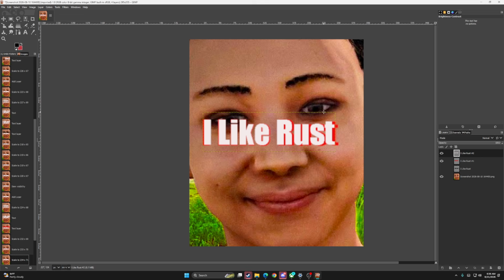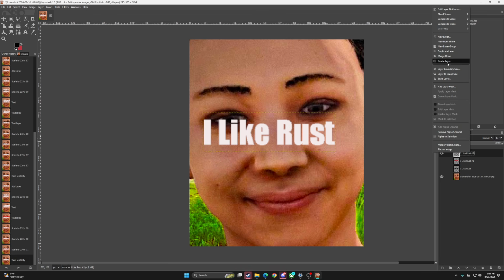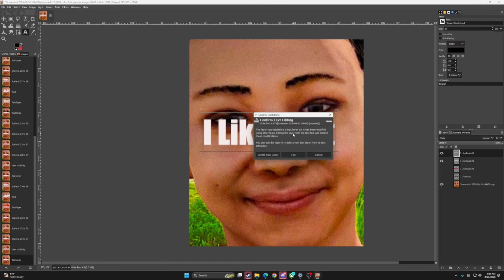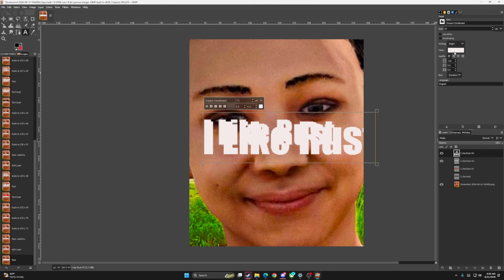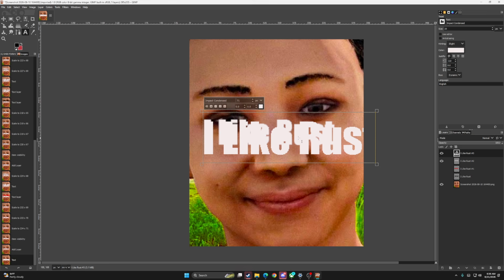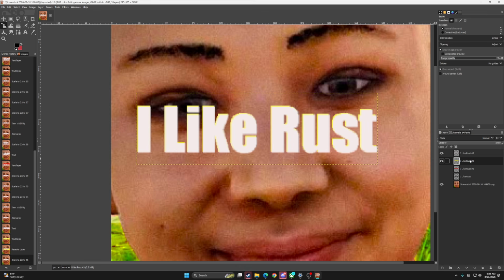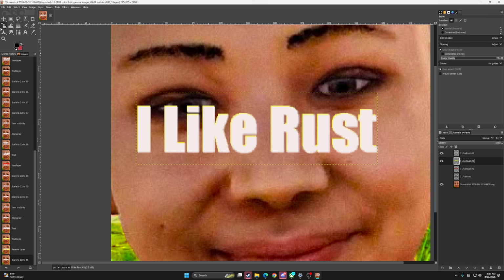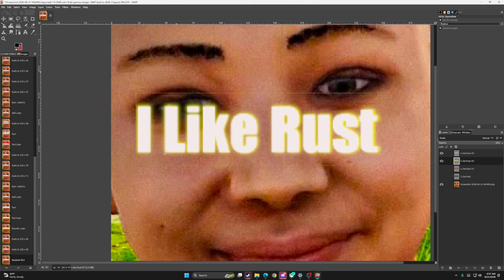How To Create Neon Glow Effect In GIMP